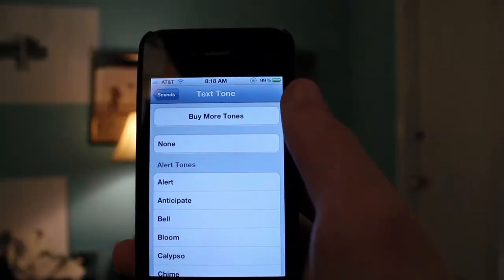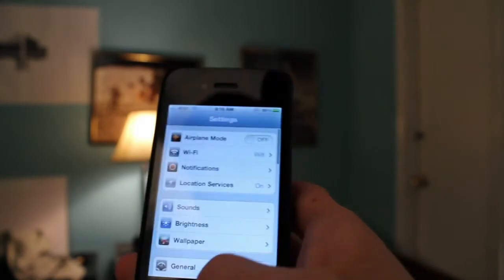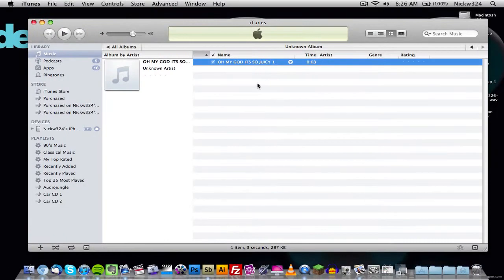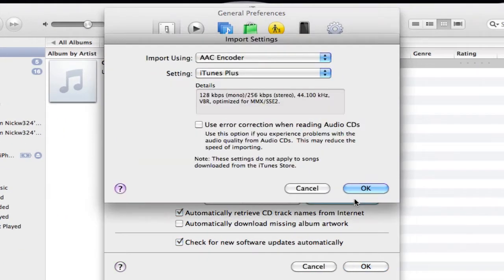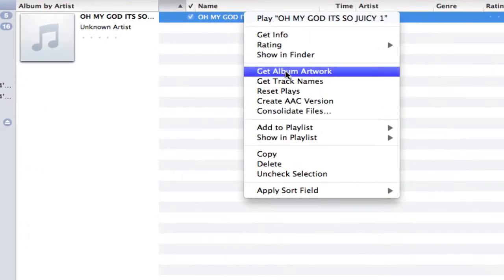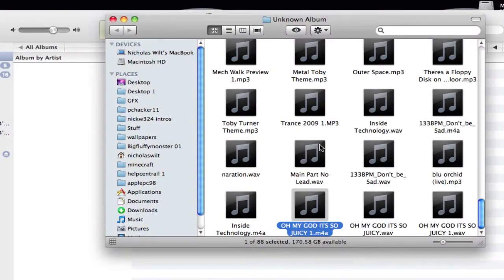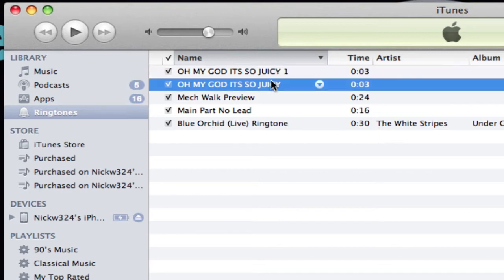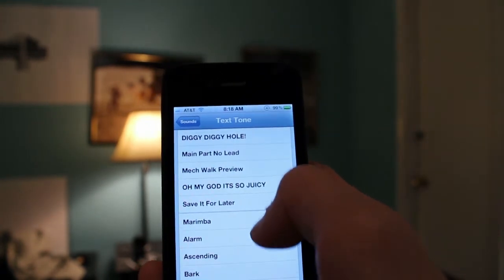How To Use Custom SMS Tones on iOS Without Jailbreaking.